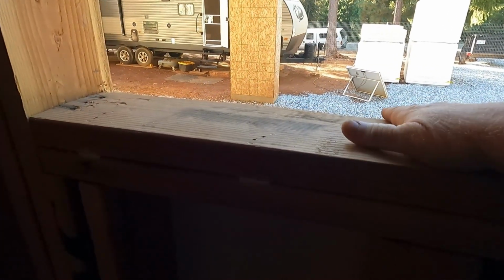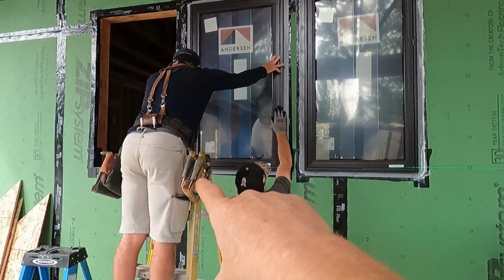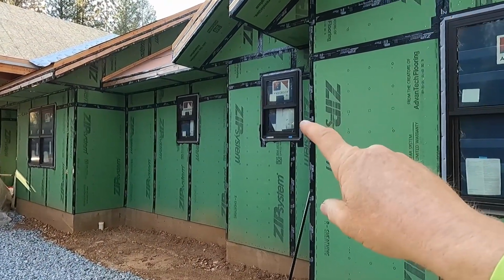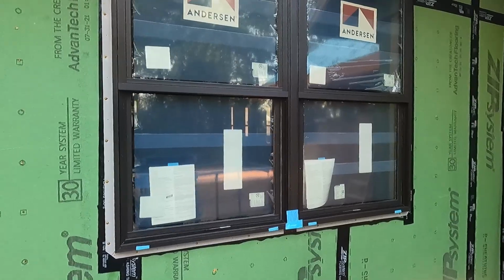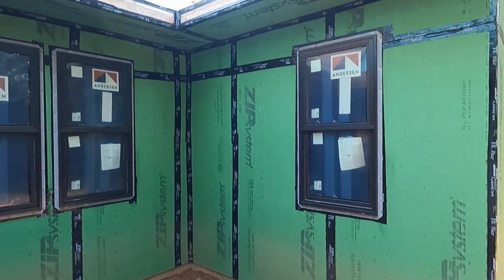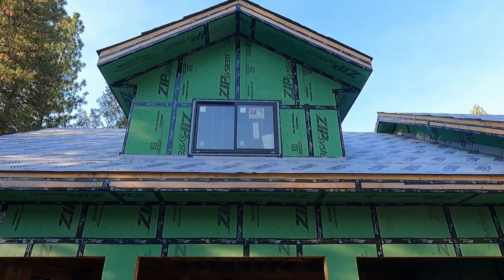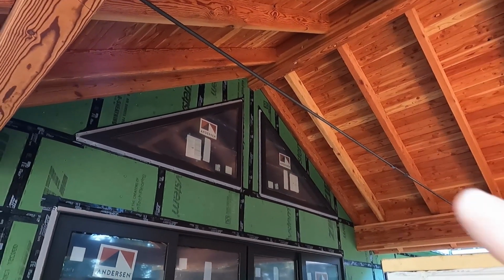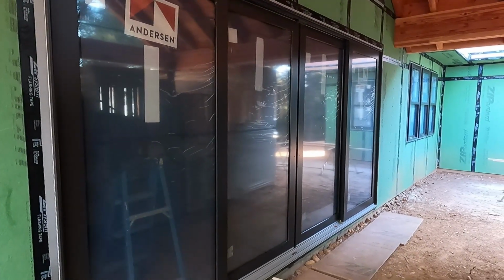We got windows! And pages of instructions.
Today we began installing windows in our new home.  The windows and master bedroom slider are Andersen series 100 windows and door.  The large living room sliding doors are Andersen 400 series.  The living room slider took almost a day to assemble and install.